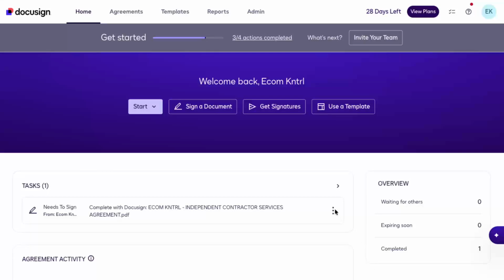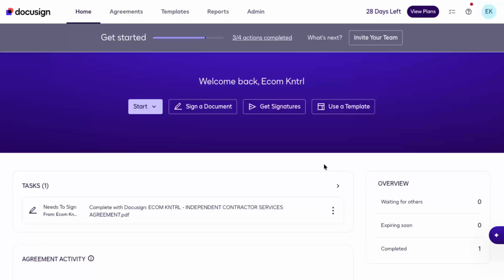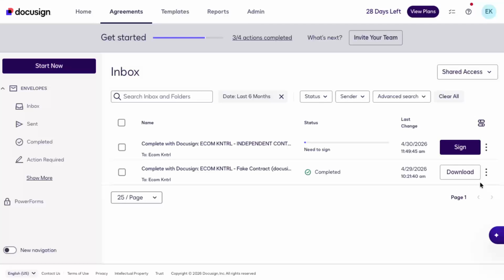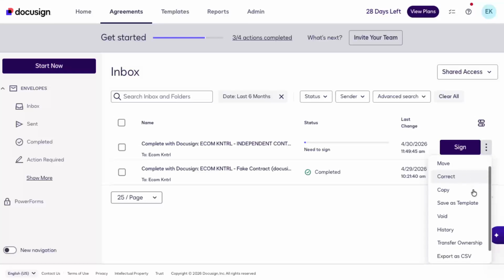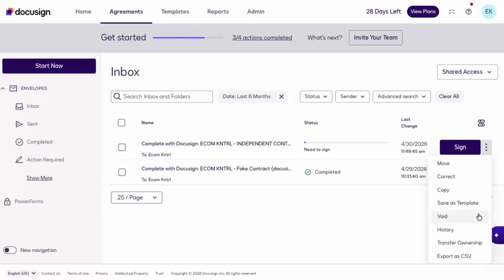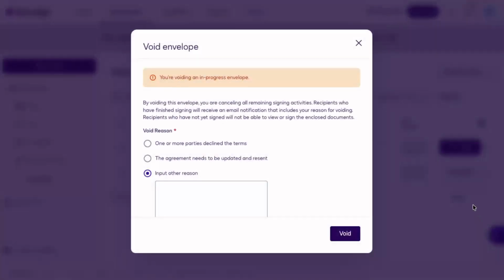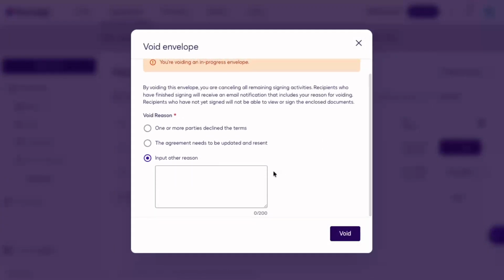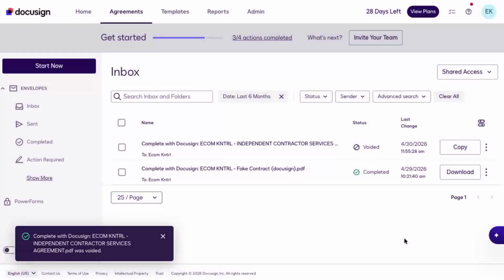How to Void a DocuSign Document on Desktop (2026) | Step-by-Step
Learn exactly how to void a DocuSign document on desktop using the most current method available. This tutorial walks you through finding the envelope in your DocuSign account, accessing the correct menu, and completing the void process so the document is fully cancelled and no longer actionable by any recipient. Whether you sent it to the wrong person, need to resend with corrections, or simply need to cancel a signature request, this method works on the latest version of DocuSign. No outdated steps here — this reflects the current desktop interface. Watch the full walkthrough and void your document in just a few clicks.